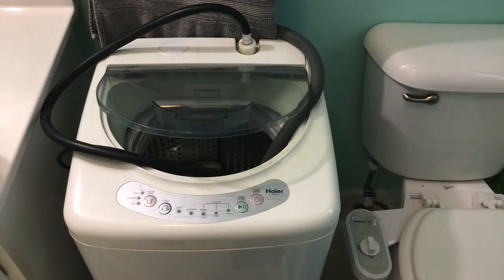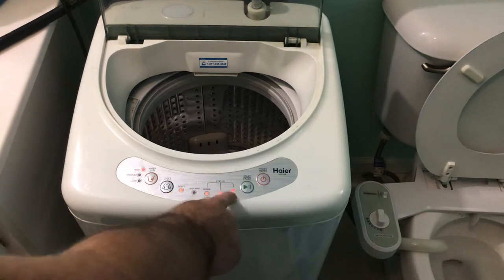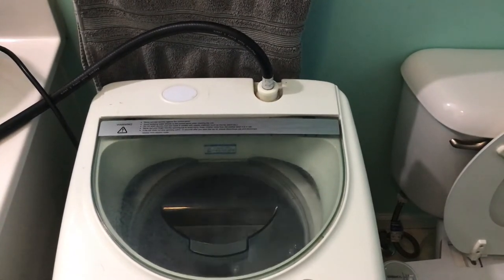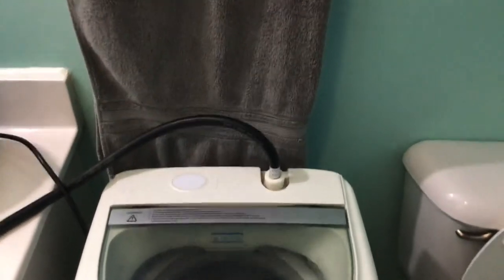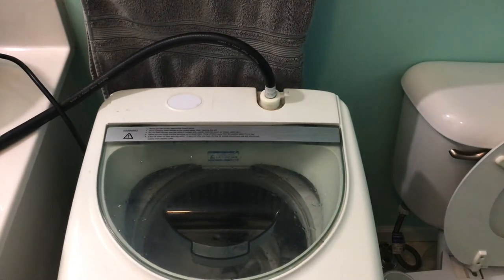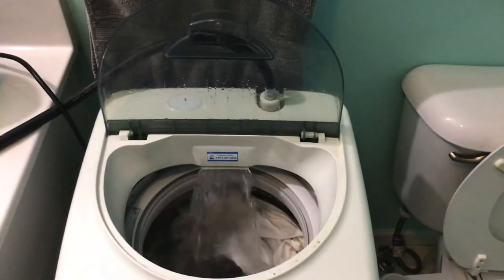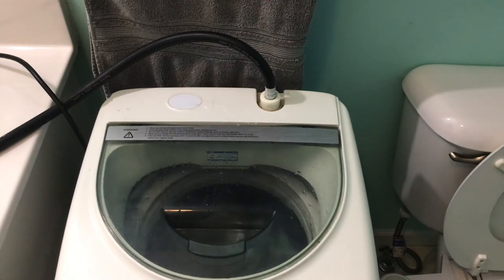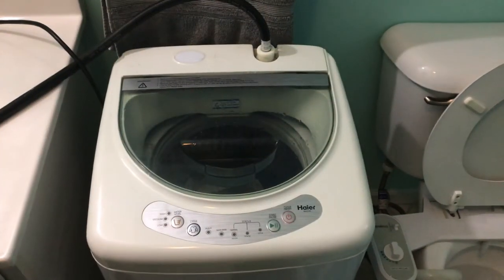Haier portable/mini automatic washer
Regular wash cycle with warm water wash cold water rinse.